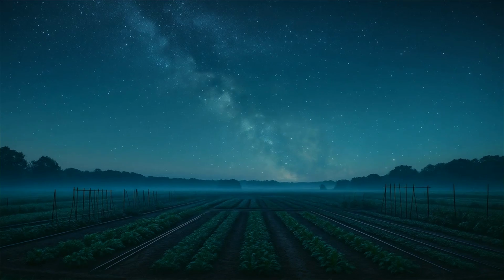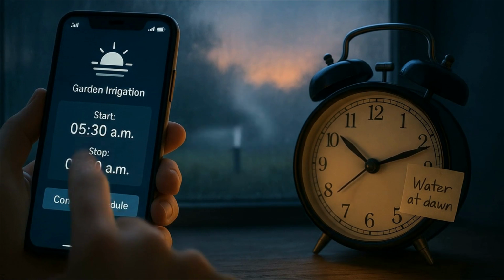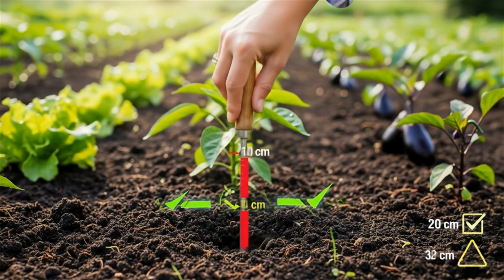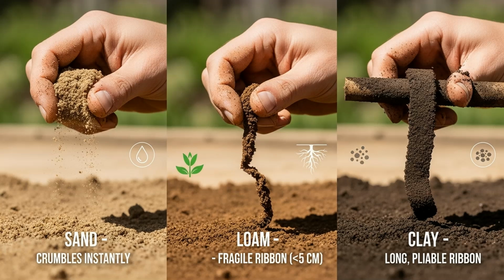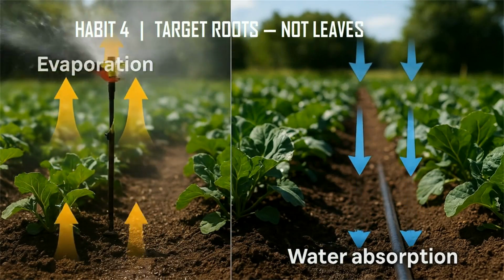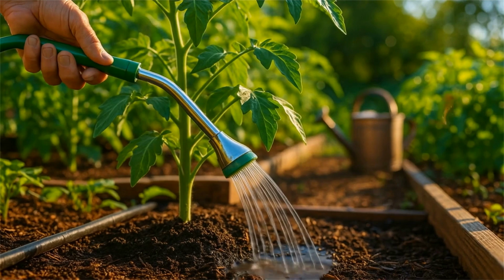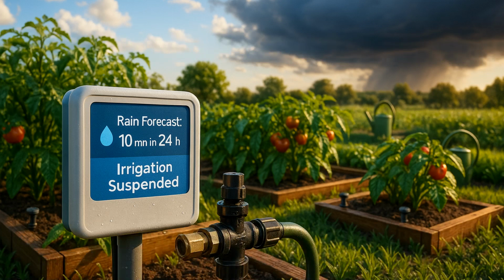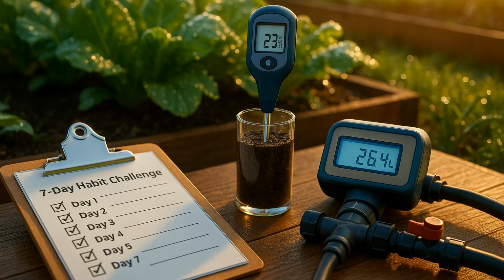Cut Water Use by 50 % & Boost Yields 20 % in Just 7 Days —Master This One Irrigation Habit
Ready to cut water use 50 % and boost vegetable yields 20 % in just seven days? This deep-dive tutorial shows you how to save water in the garden by mastering one simple dawn irrigation habit—backed by university field trials and decades of peer-reviewed data. You’ll see exactly how to reduce irrigation water use, train deeper roots, and outsmart drought with a root deepening watering strategy that costs nothing but a new morning routine.
Inside you’ll discover the deep soak watering method that moves moisture to 20 cm, why drip irrigation vs sprinkler isn’t even a fair fight, and the real reason the best time to water plants morning slashes fungal disease pressure. We walk through a hands-on soil moisture sensor tutorial, compare low-budget probes to pro-grade tensiometers, and finish with a smart irrigation controller setup you can copy in ten minutes. Along the way you’ll learn how to reduce evaporation loss, build a data-driven vegetable garden watering schedule, and turn guesswork into a sensor driven irrigation decision that pays for itself in one season.
0 : 00 Why dawn watering slashes evaporation and disease
1 : 10 The deep-soak watering method that forces roots 40 % deeper
2 : 45 Drip irrigation vs sprinkler—live side-by-side demo
4 : 05 Two-minute soil-moisture sensor tutorial (budget probe vs tensiometer)
5 : 30 Plug-and-play smart irrigation controller setup for sensor-driven decisions
6 : 40 How to reduce evaporation loss with mulch and timing tweaks
7 : 15 Launching the 7-Day Irrigation Challenge—measure, post, win a shout-out
Along the way you’ll master a root-deepening watering strategy, learn the best time to water plants morning, and discover water-saving gardening hacks tested in peer-reviewed trials at UC Hansen, Iowa State, and USDA plots. No spreadsheets needed—just a hose timer, a cheap soil probe, and the will to water at first light.
📈 Why watch?
• Slash irrigation bills even under drought restrictions.
• Grow heavier, sweeter produce with fewer fungal outbreaks.
• Replace guesswork with sensor-driven irrigation decisions that pay for themselves in one season.